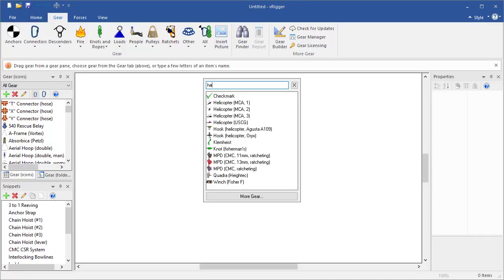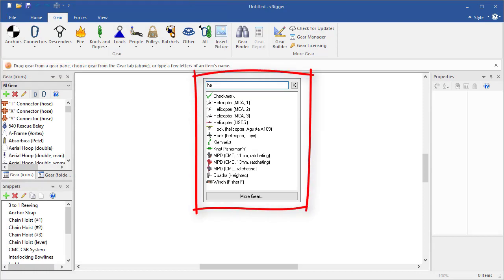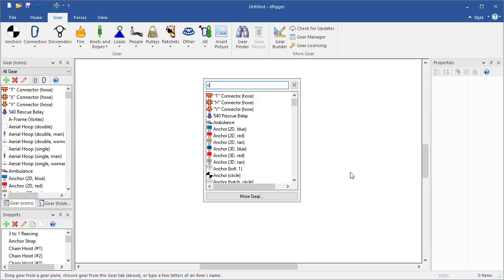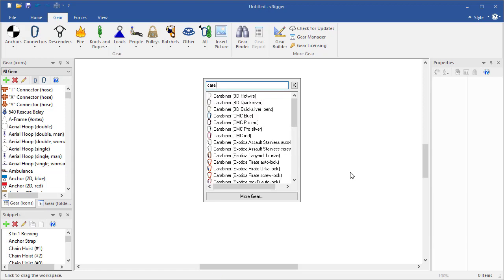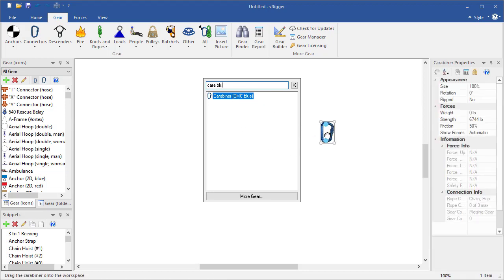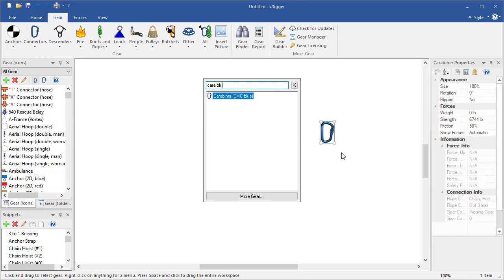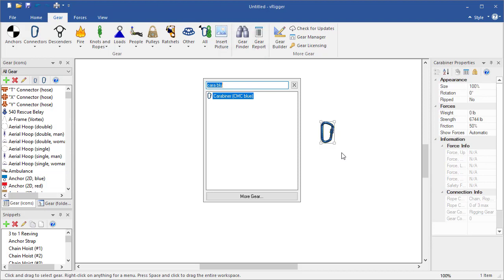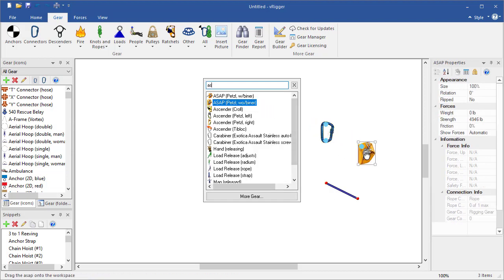Gear Finder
Learn how to add rigging gear to vRigger's workspace using the Gear Finder.

for more training videos.